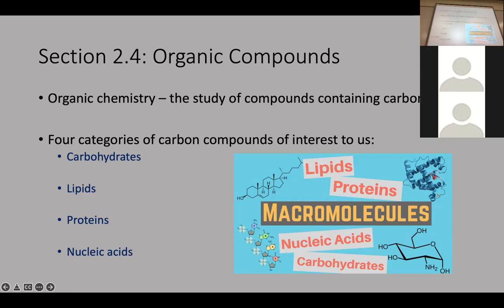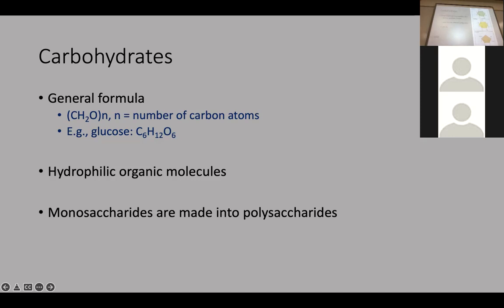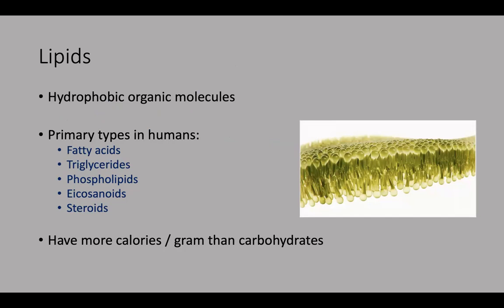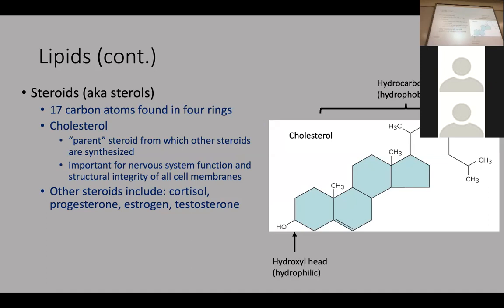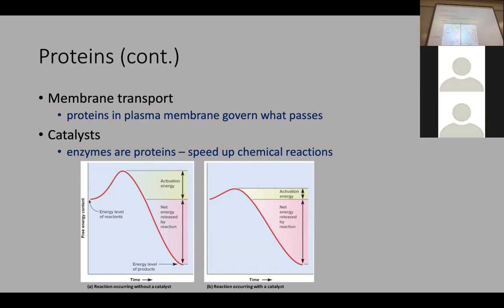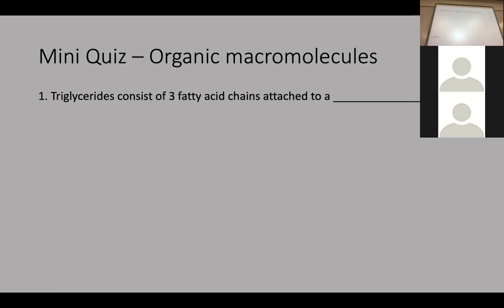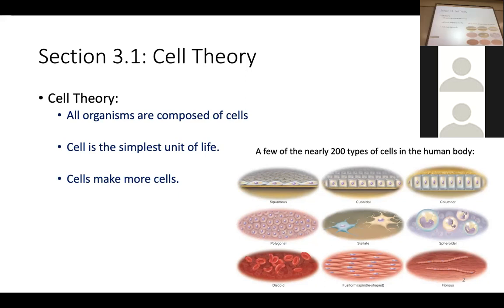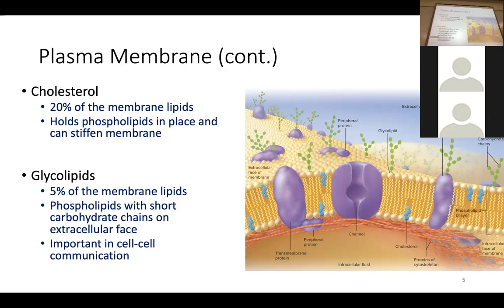BIOL2100 - 1/24/22 - 9 am